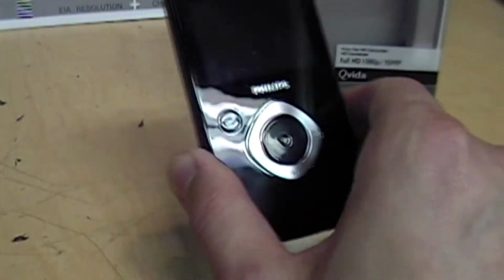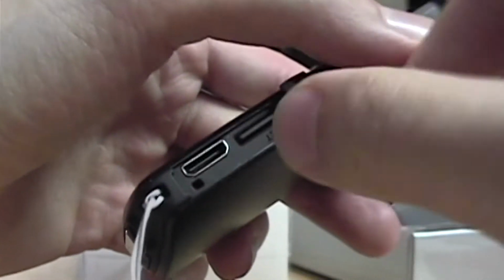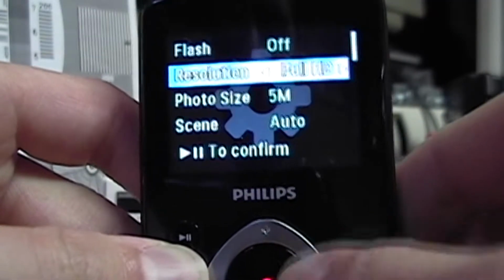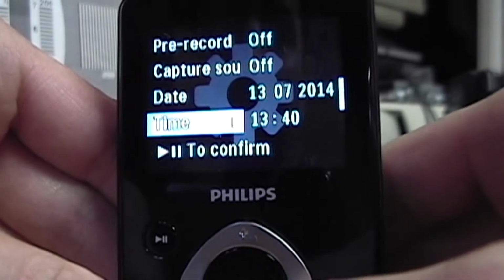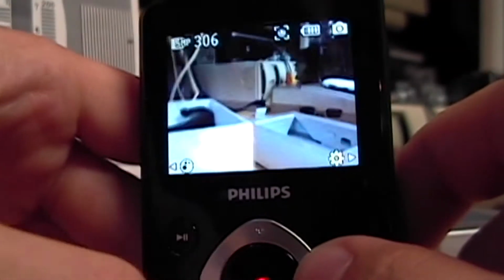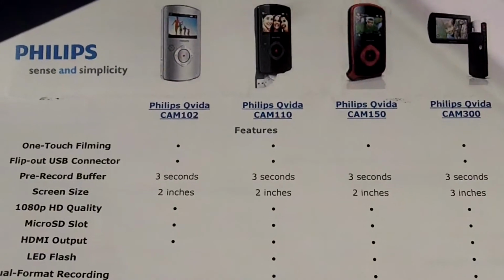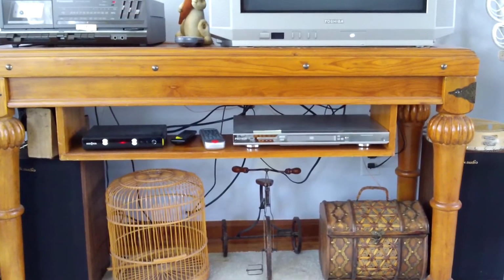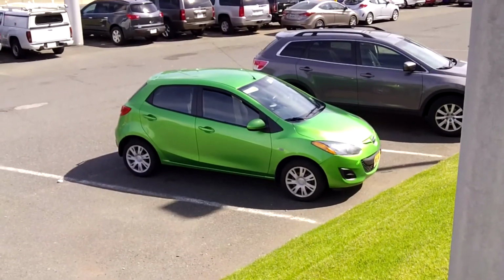Philips CAM110 pocket-size camcorder review & test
An excellent little pocket-sized HD video camera, with an auto-focus lens, optical image stabilization, stereo microphone, and built-in LED light. It records 1080P 30fps, 720P 60fps, and VGA video and 5 megapixel photos onto Micro SD cards.